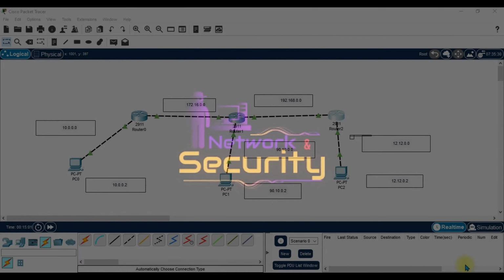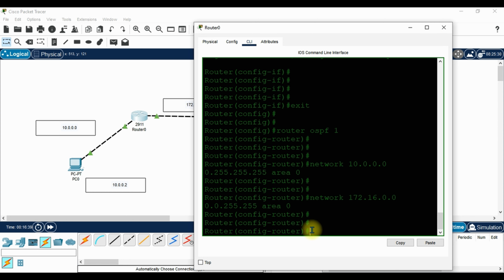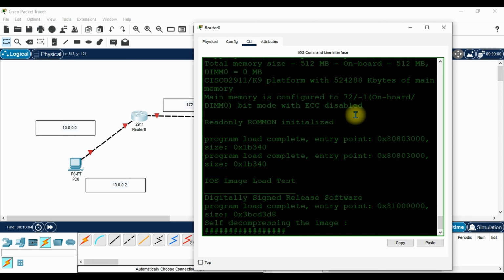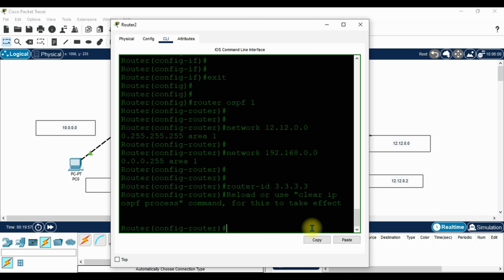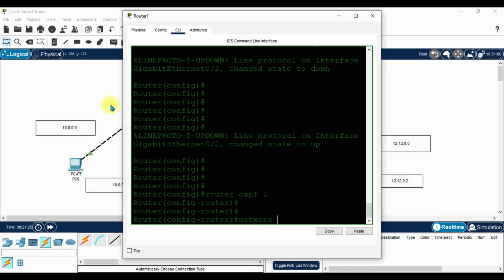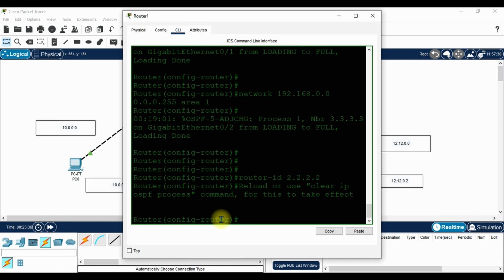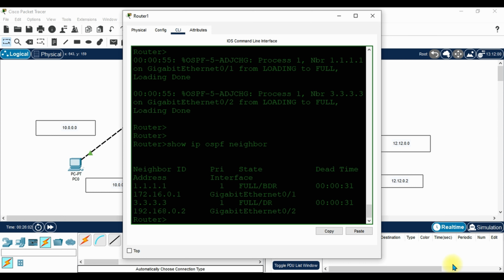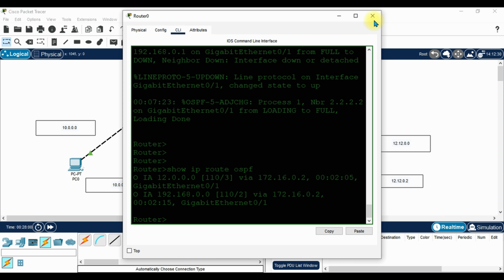Multiarea OSPF Configuration Part 2